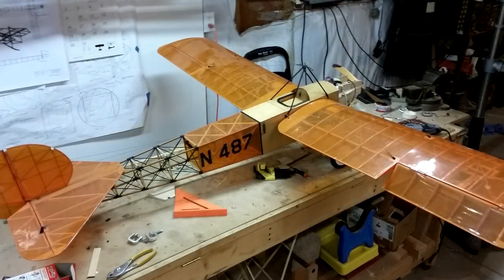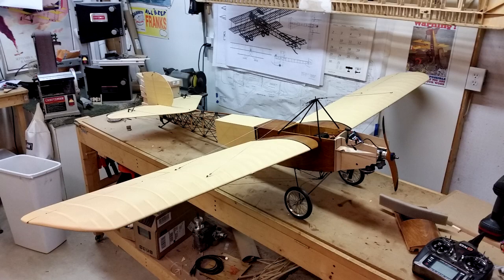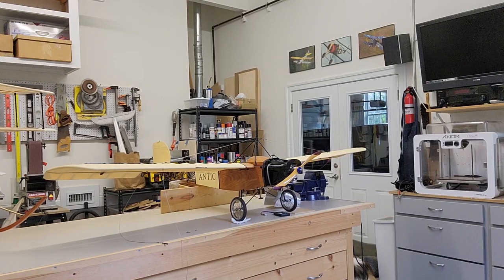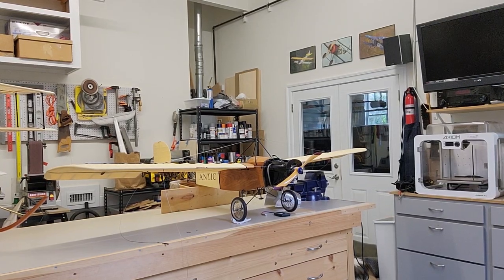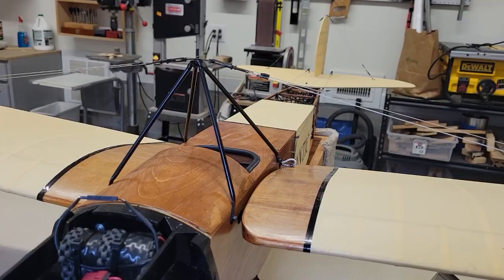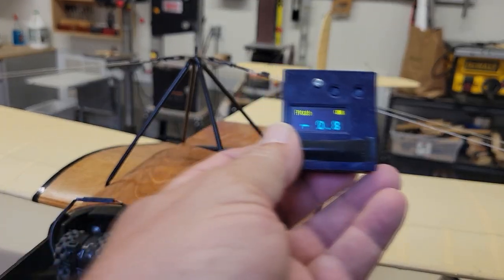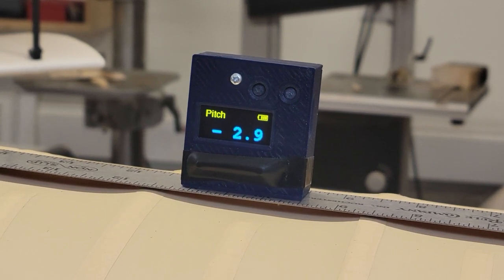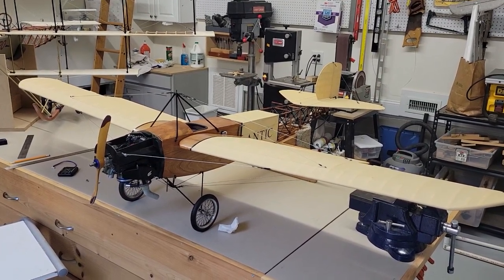Measure Mate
This is an introduction to my "Measure Mate" device that I use to set dihedral and the throws of my model RC planes.   I am using a rebuilt/refurbished ANTIC as a demonstration.